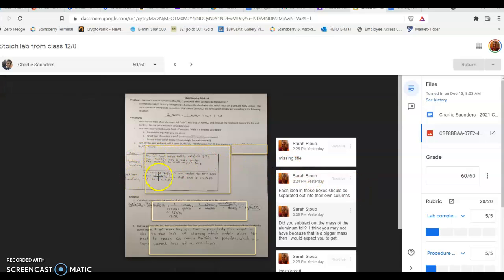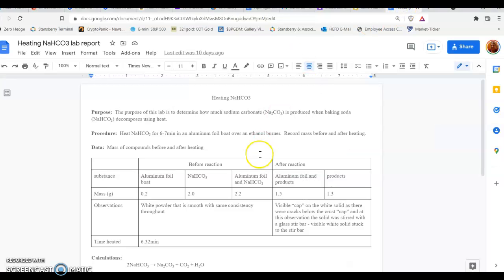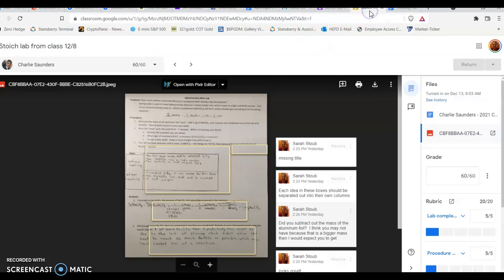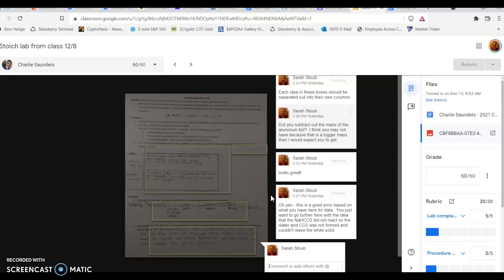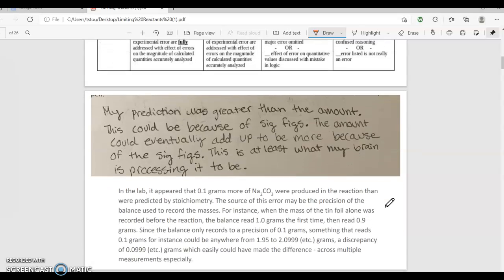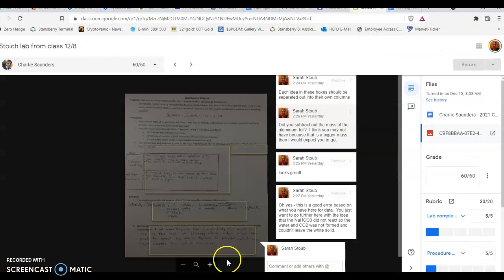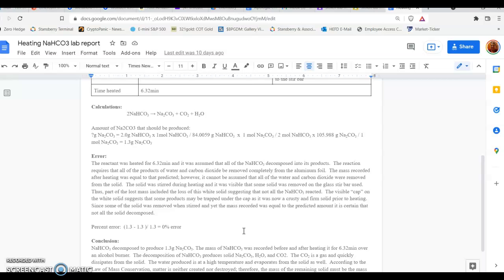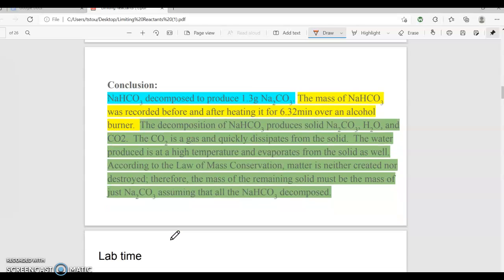going over the lab